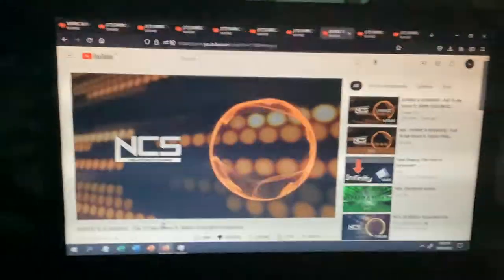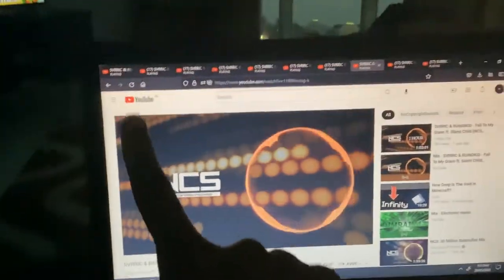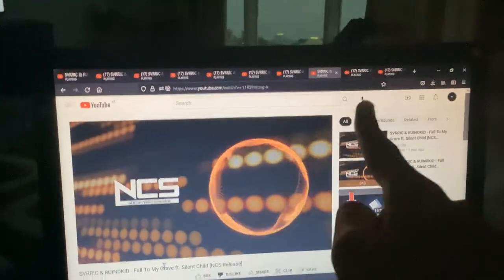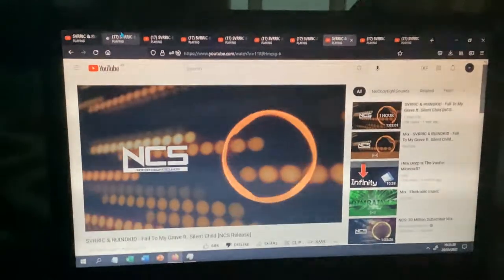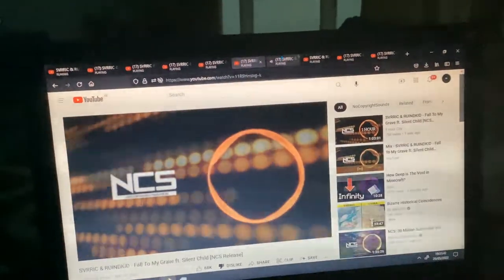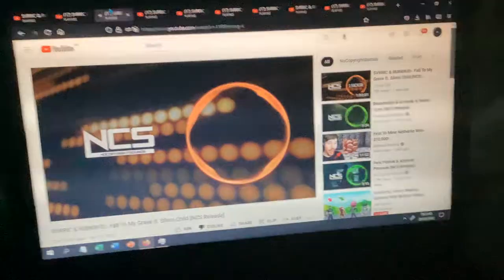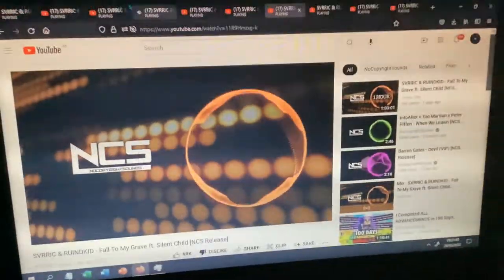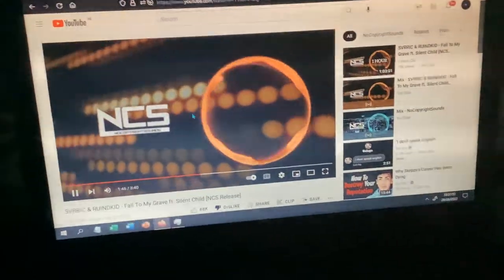I opened up the same tab 10 times and this happened.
I loaded up the same video 10 times on different tabs to see what would happen. :)